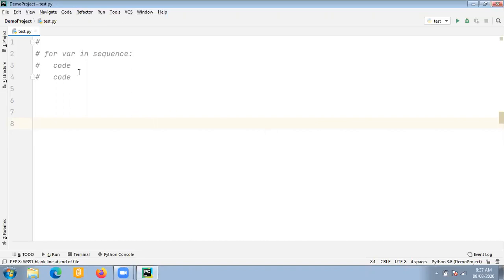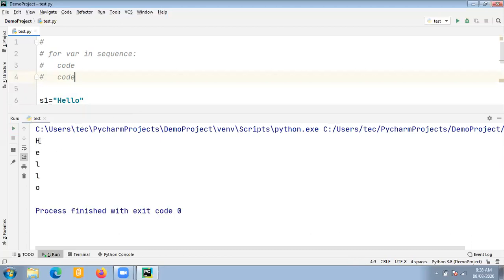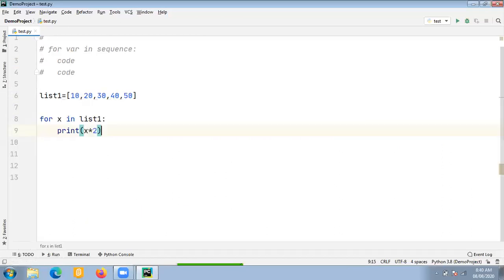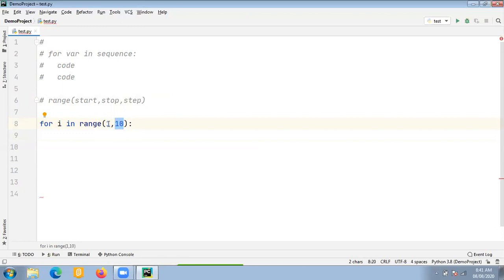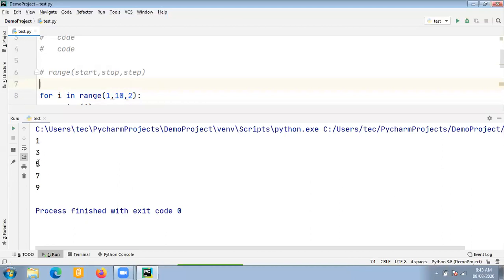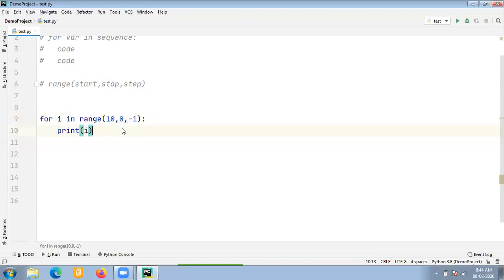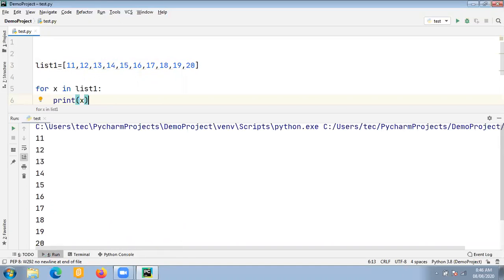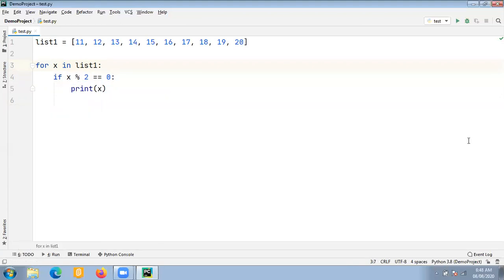Python tutorial for beginners [2020] - How to use for loop in python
This video shows how to use for loop in Python